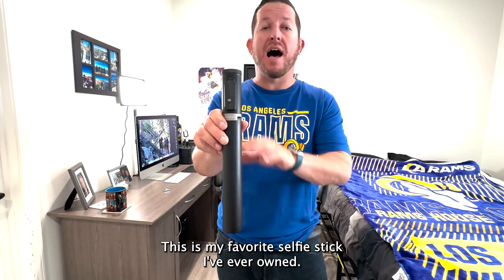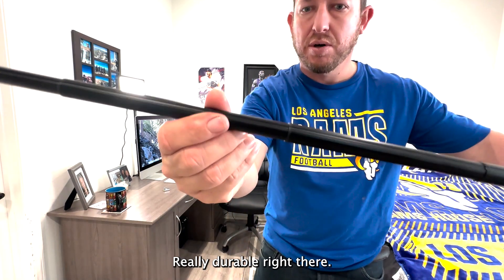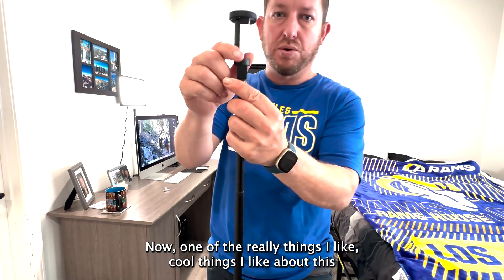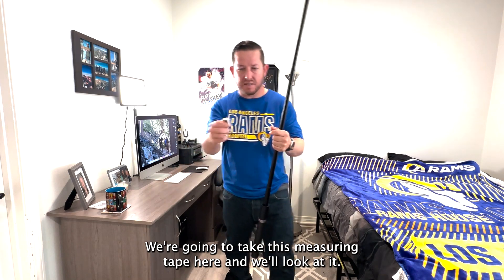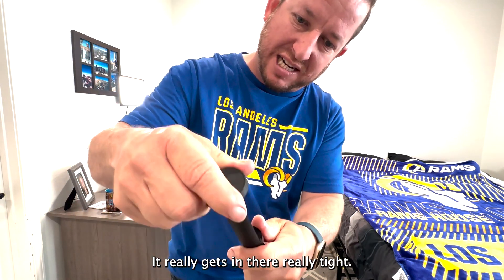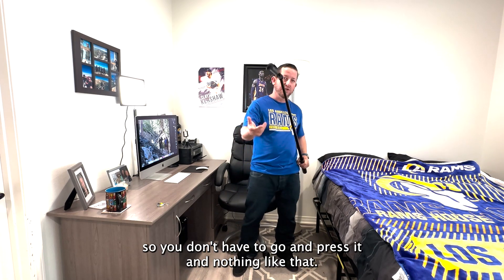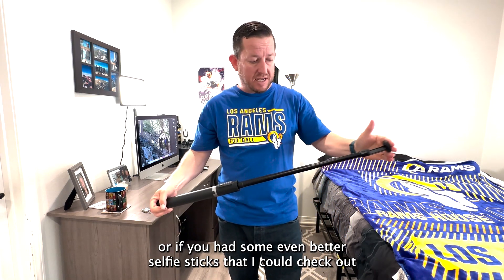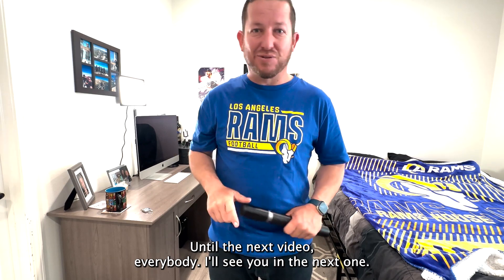Best Selfie Stick Review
This is the best selfie stick I ever had

ATUMTEK 55" Selfie Stick Tripod, All-in-one Extendable Aluminum Phone Tripod with Rechargeable Bluetooth Remote for iPhone, Samsung, Google, LG, Sony and More, Fitting 4.7-7 inch Smartphones, Black